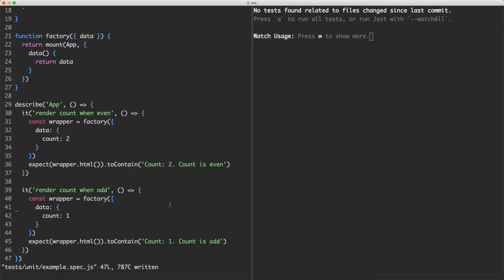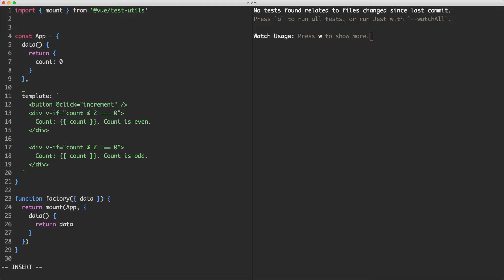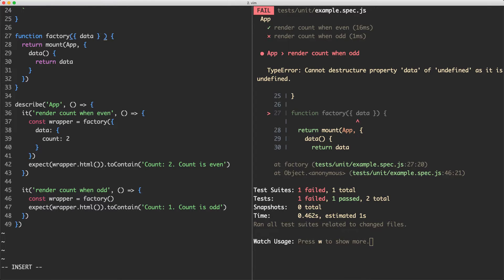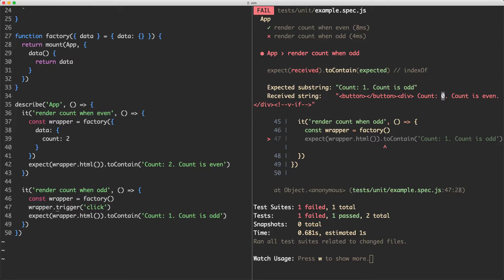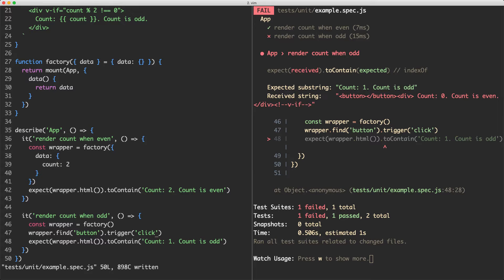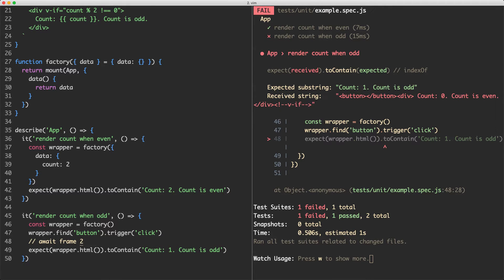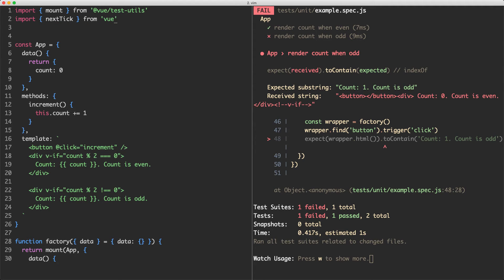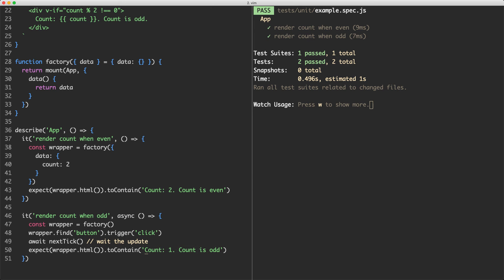[Testing Vue 3 apps] 1.5 - Triggering events and nextTick